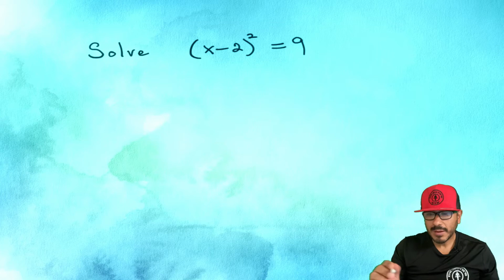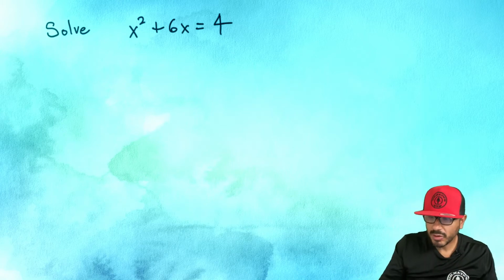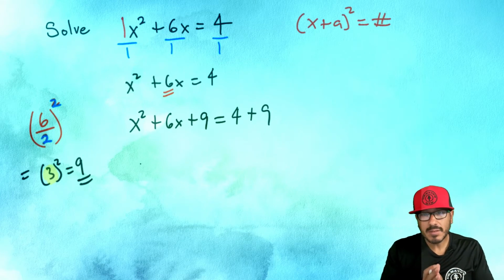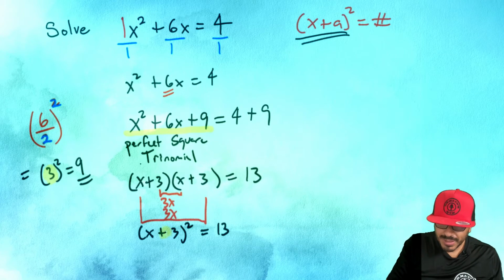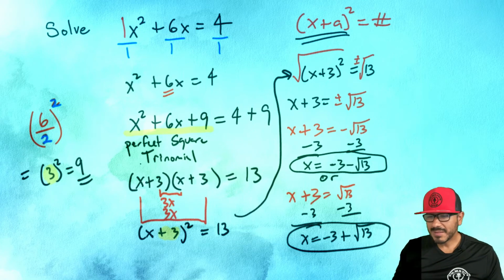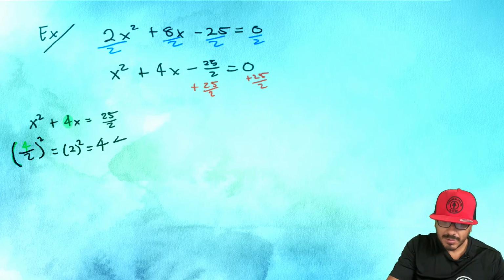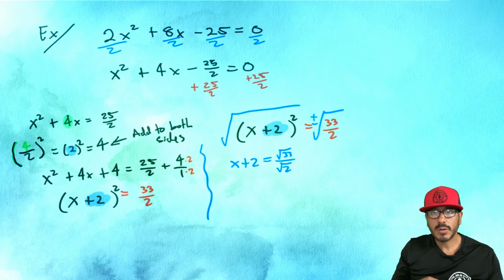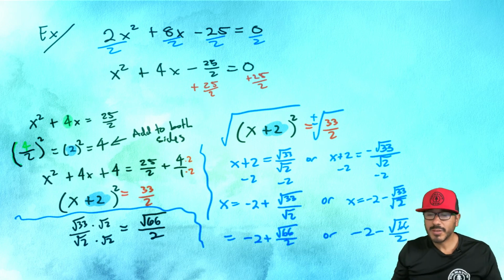How to Complete the Square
In this video we will look at how to complete to square and use this technique to solve quadratic equations.